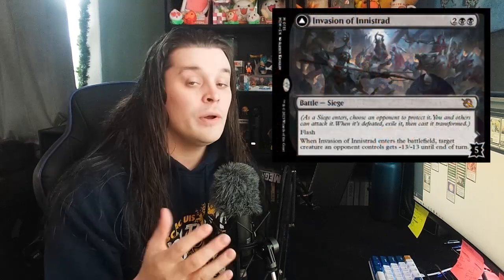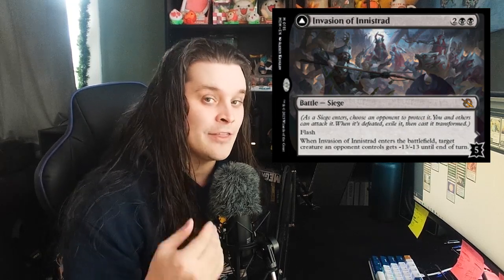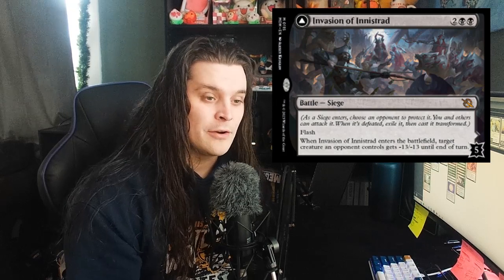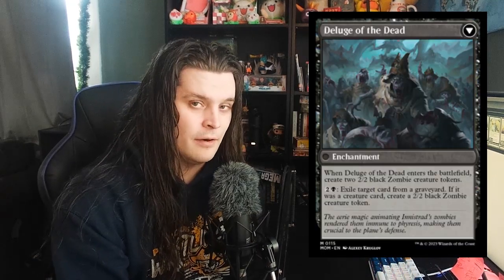MARCH OF THE MACHINE | Mechanics Explained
Click▼

There are some super cool new mechanics in March of the Machine!!  For example: Battle, Backup, and Incubate!  Let me explain them and examine how powerful they can really be.